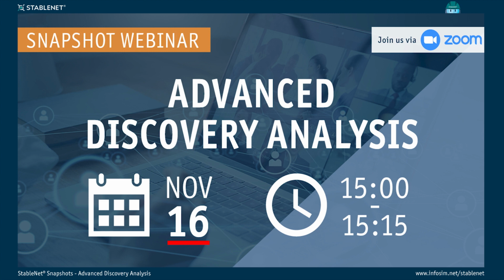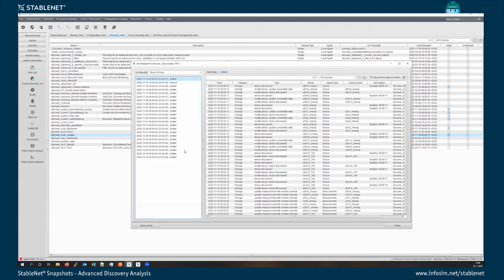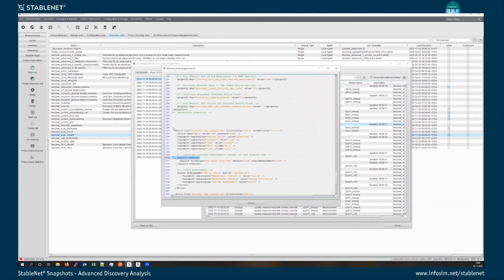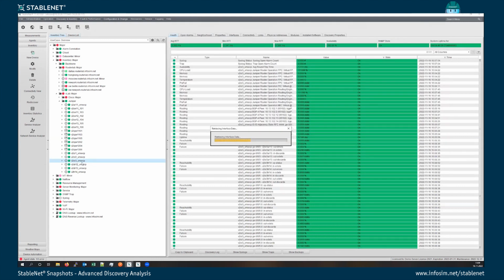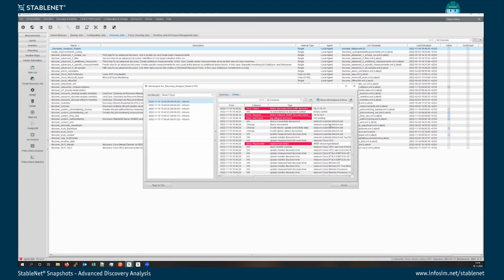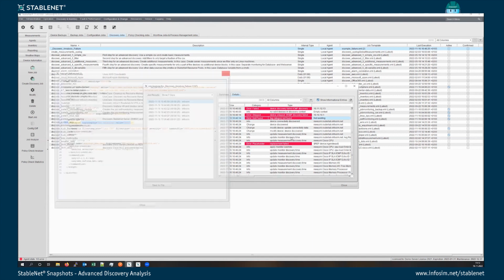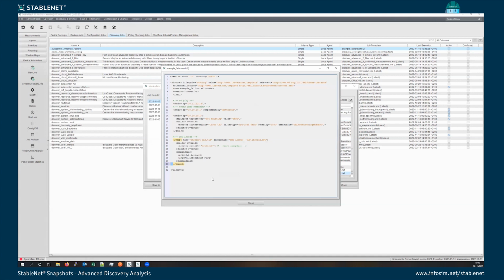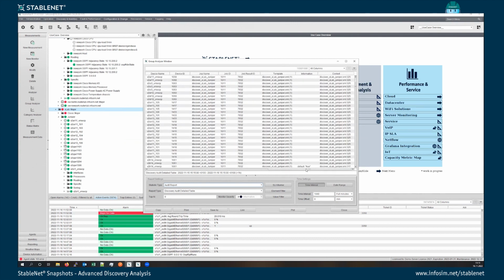StableNet® Snapshot Series - Advanced Discovery Analysis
This video is about the Advanced Network Discovery Analysis, how it works and for what purposes it is used. StableNet allows you to discover all elements in your network, regardless of the manufacturer. Even complex network infrastructures employing technologies from SDN to Cloud Services can be managed in StableNet with a single GUI.

Find out how you can improve your network using StableNet®.